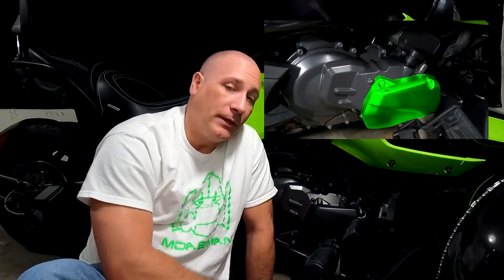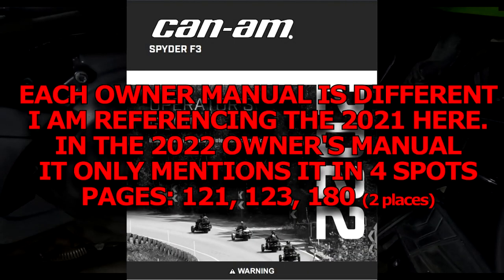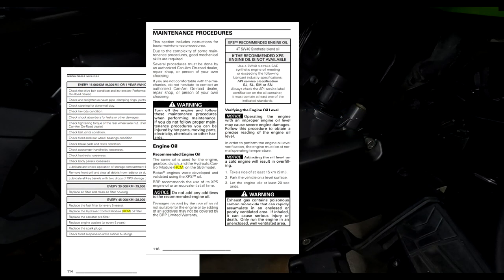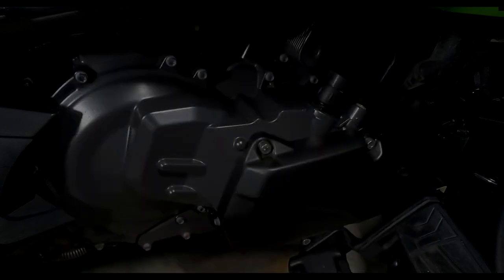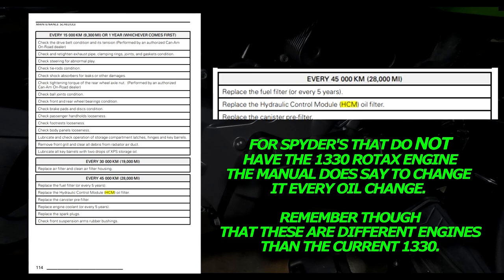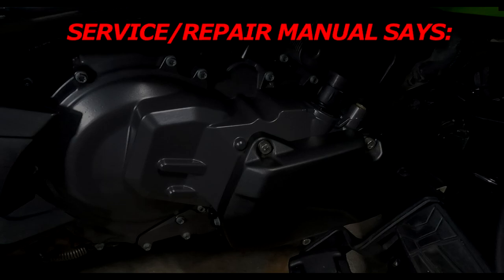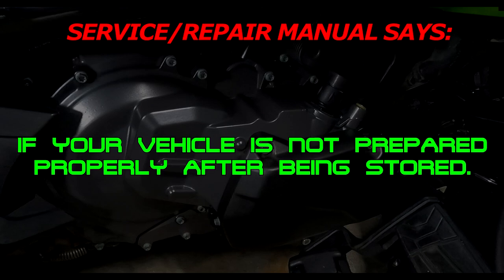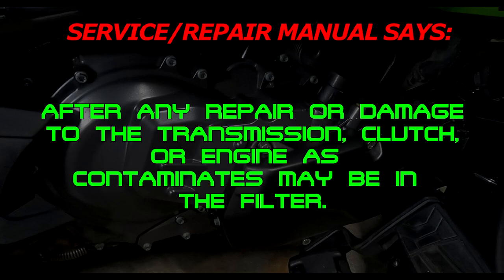Spyder F3/RT HCM Oil Filter (PART 1). Can Am Spyder Transmission Oil Filter.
Can Am Spyder HCM Oil Filter. I will be referencing the 1330 Rotax engine HCM Oil Filter or Transmission Oil Filter in this video.  This information is for the Spyder F3, Spyder F3 Limited, and the Spyder RT. In this video I will cover what the HCM oil filter or Transmission Oil Filter is, where it is at, what Can Am says about it, and what to do with it. In my second video covering the HCM Oil Filter I will discuss how to change it and specific details about it.

• Videos and pictures were taken, edited and created by me using Vegas Pro 16 and Music Maker Suite